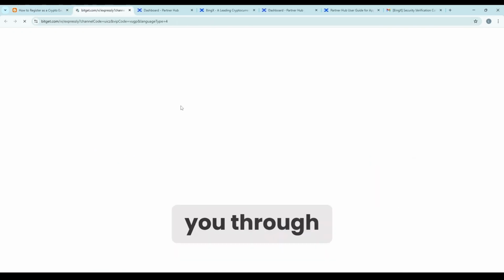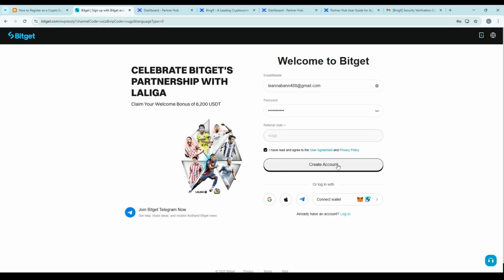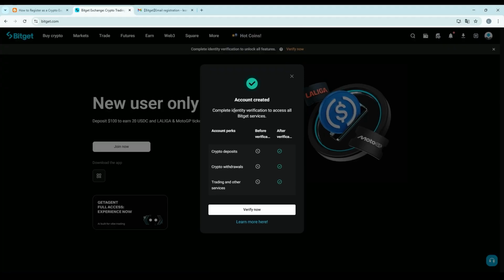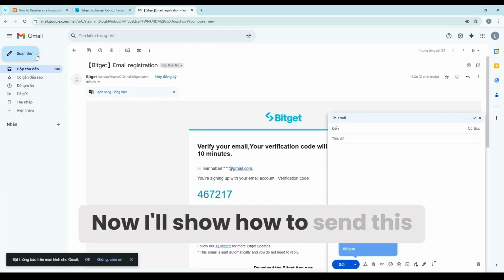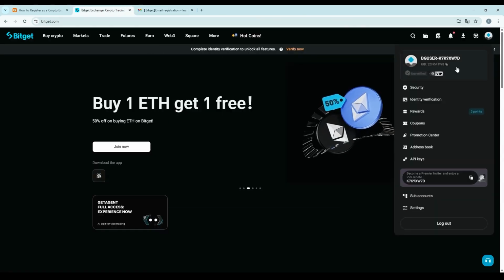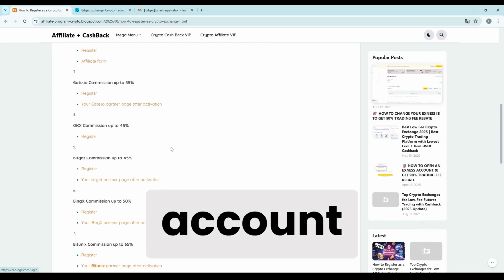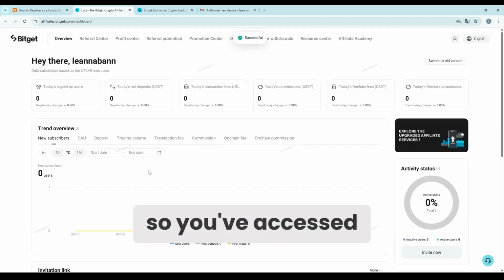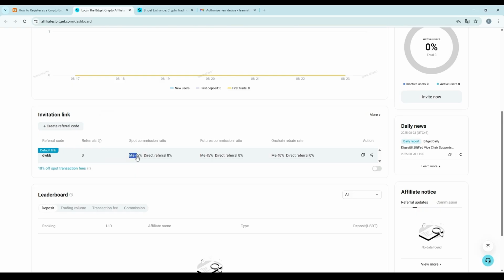How to Join Bitget Affiliate & Referral Program for Maximum Earnings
Bitget Affiliate Program & Referral Program — How to Sign Up in Just 5 Minutes

Want to know how the Bitget Affiliate Program and Bitget Referral Program can help you earn big rewards in just minutes? 🚀 This video reveals exactly how to sign up and start earning today.

We’ll guide you step by step through the Bitget Affiliate Program and show you how the Bitget Referral Program works so you can maximize your commission fast.

Don’t miss this chance—unlock the power of the Bitget Affiliate Program & Referral Program in just 5 minutes!

Bitget Affiliate Program,
Bitget Referral Program,
How to join Bitget Affiliate Program,
How to join Bitget Referral Program,
Bitget Affiliate tutorial,
Bitget Referral tutorial,
Bitget commission,
Bitget affiliate guide,
crypto affiliate program,
best crypto affiliate programs,
crypto referral program,
highest paying crypto affiliate,
Bitget sign up tutorial,
Bitget Affiliate 2025,
crypto affiliate marketing